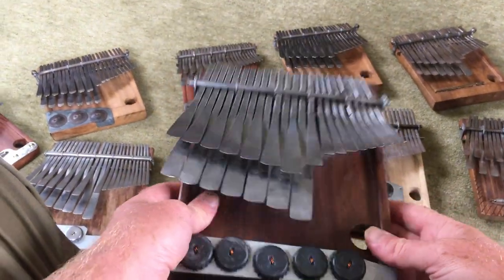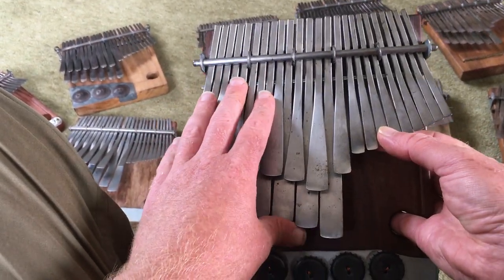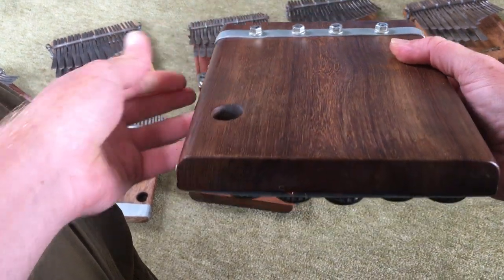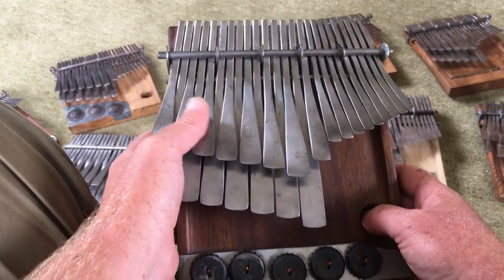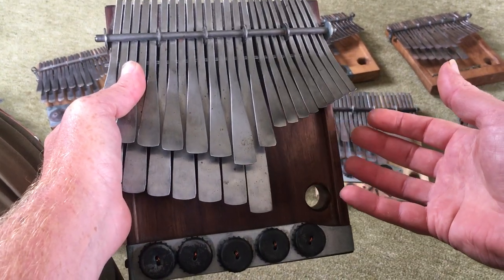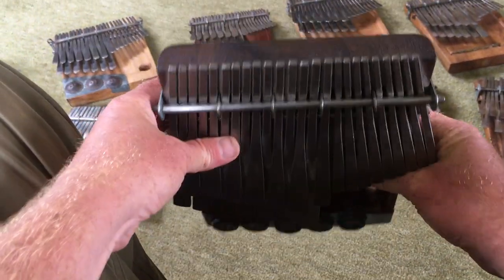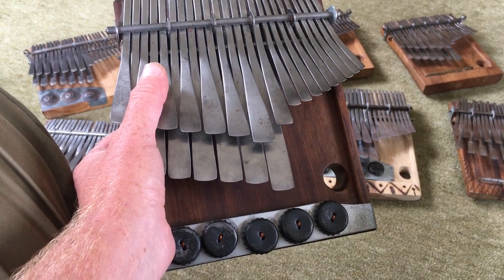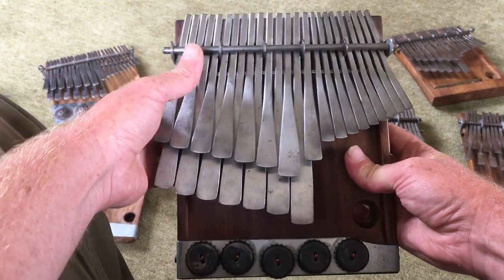🎶 Sebastian Pott - Mbira Maker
Discover the beautiful work of Sebastian Pott - Buy his mbira and avoid some common 'buyer mistakes'

SUBSCRIPTION OPTIONS
✦ Mbira Deep-Dive - $10 Monthly (get downloadable resources to accompany every deep-dive video and show your support all my mbira projects)
✦ Mbira.Online - $25 Monthly (Access the worlds largest Mbira Master Archive - updated monthly with up to 2hrs of HD Video and notation - artists include Forward Kwenda, Caution Shonai, Nyamasvisva, Ambuya Tembo, Bezil Makombe, Pasivillias Tandi and many more - all Deep-Dive bonus material also included in your subscription)

STILL READING?
for everything mbira + meet the team!

Stay Amazing! - Andy